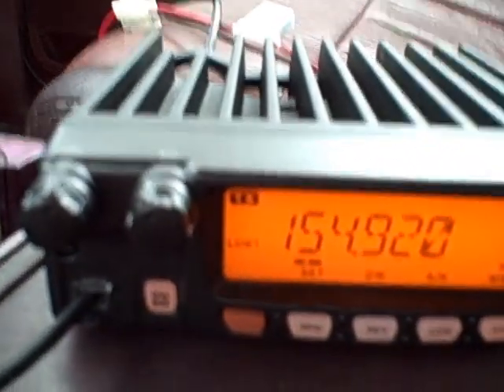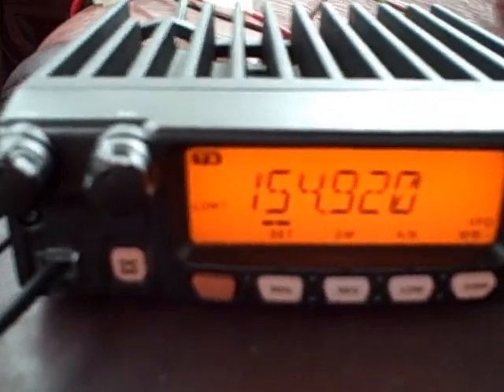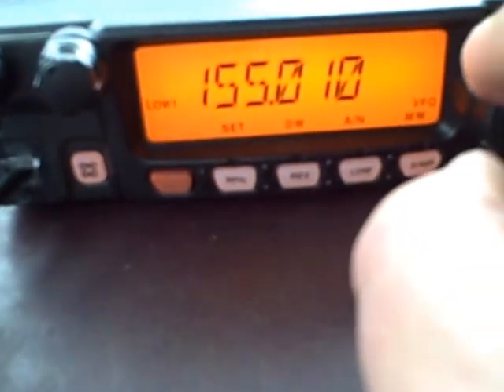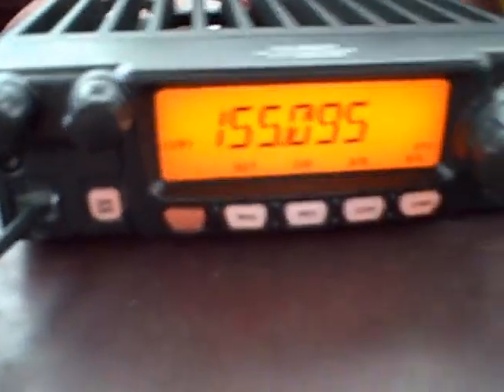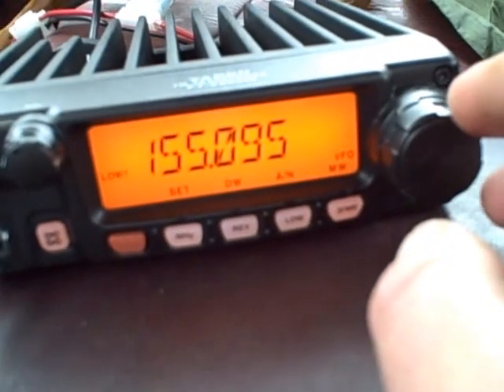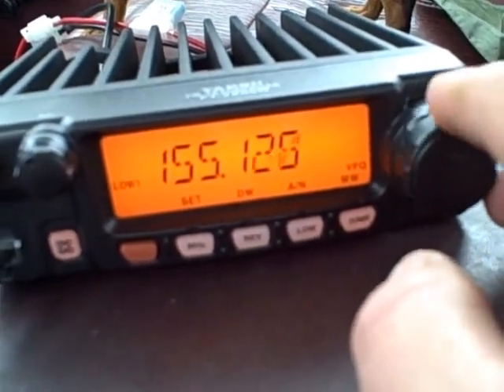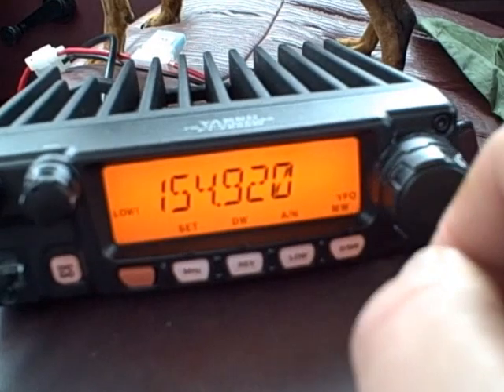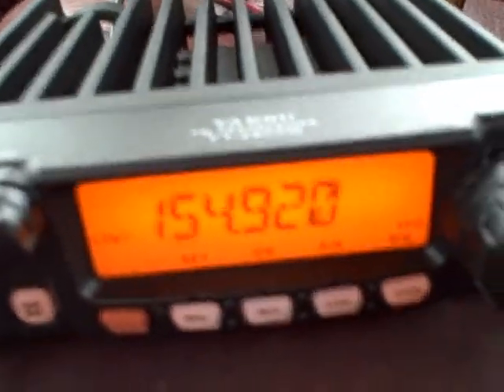Just 2 projects this stupid fat hillbilly is working on.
Just a couple of projects I am working on the Yaesu FT-2800M  2 meter radio mod and High output ozone generator kit
For more info on ozone generator kits go to

Remember your emergency supplies, The Ready Store
( best price guarantee)

And if you want to try to make a few bucks helping others prepare